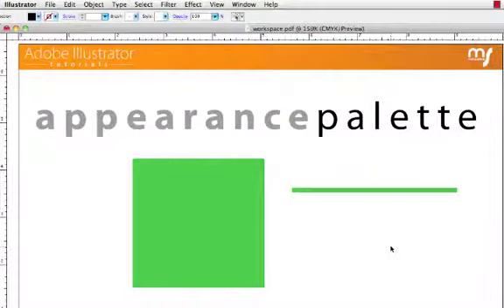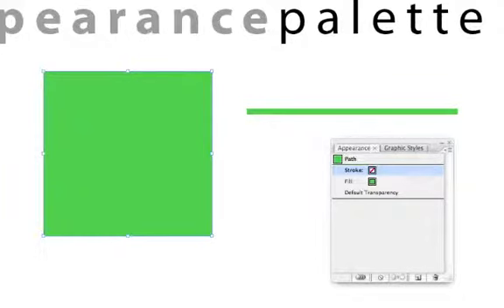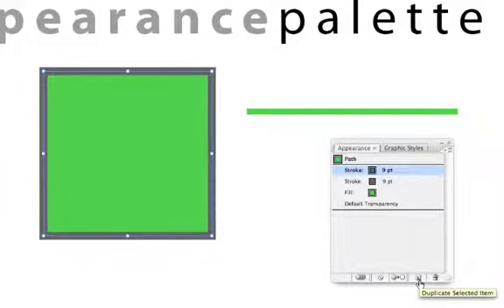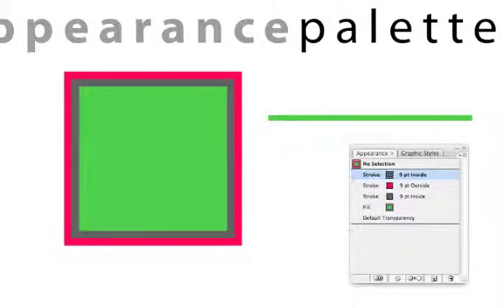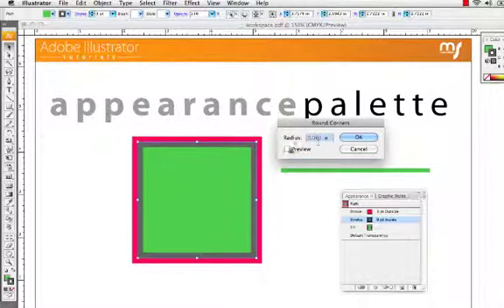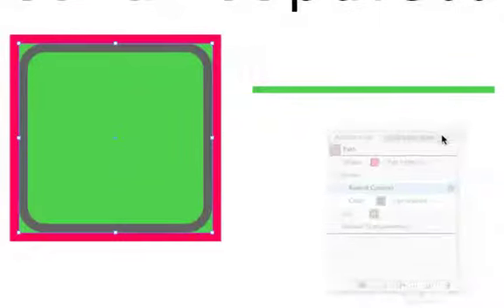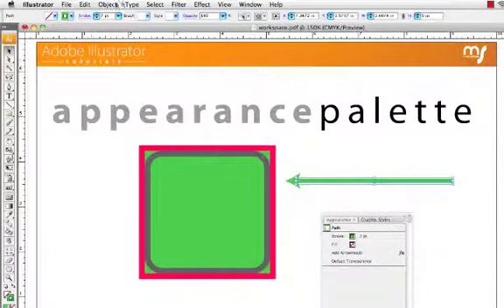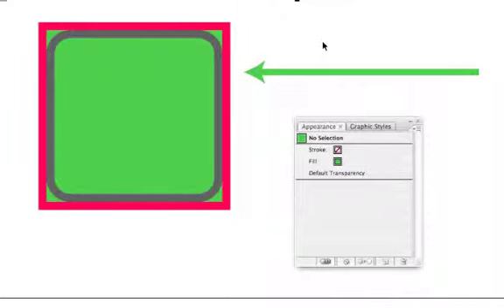33 Appearance Palette